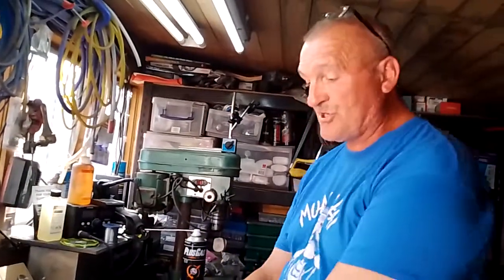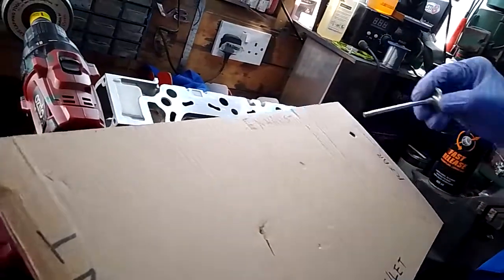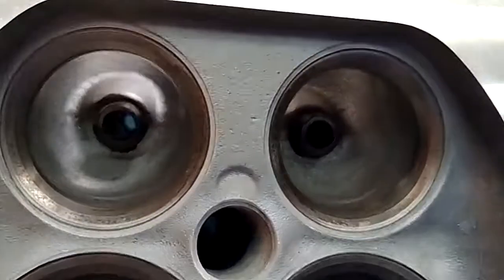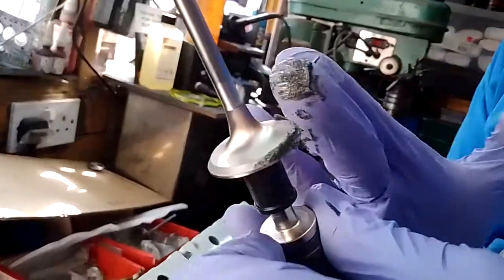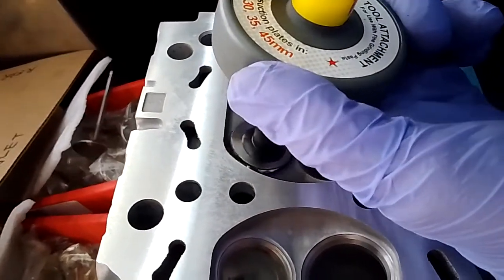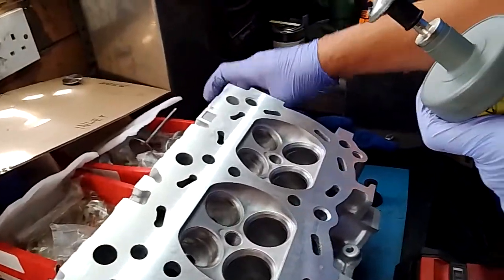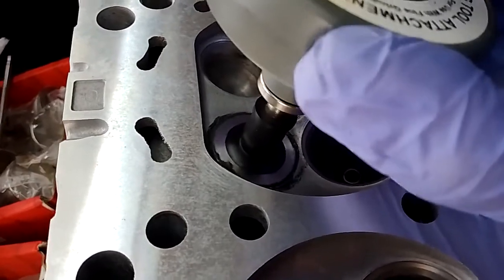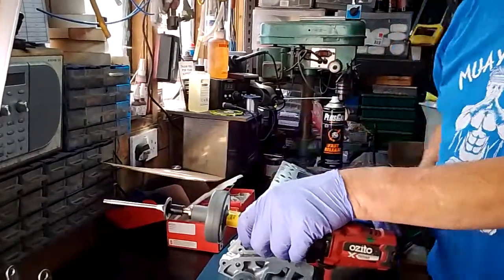Nissan 350z lapping in the new Brian crower valves. part 6